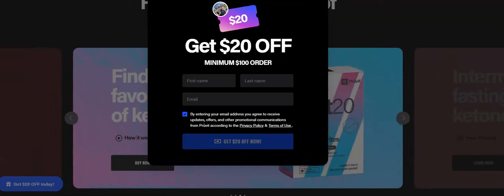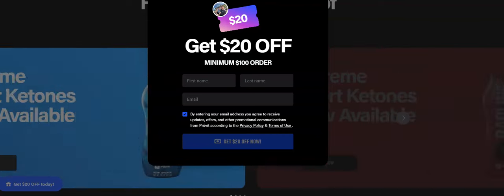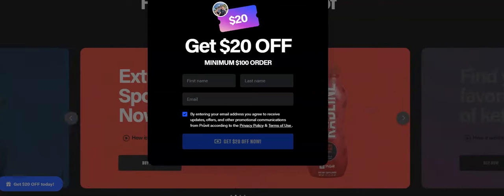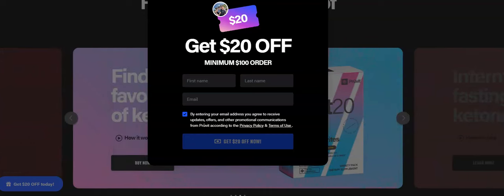Pruvit Ketones Coupon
I'm going to show you the insider tricks and hacks for uncovering those elusive discounts and coupons that can save you big bucks on your First Pruvit Ketones Order!  The final price for your Ketones will be less than $5 per Ketone Drink!!!

**As we find more of these links, we will add them there.